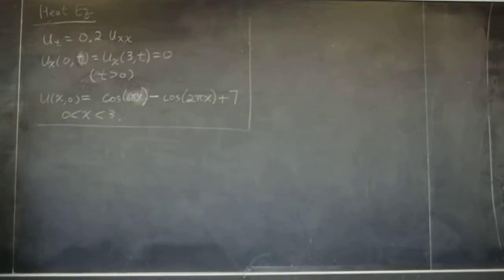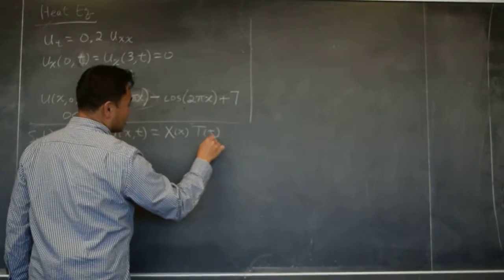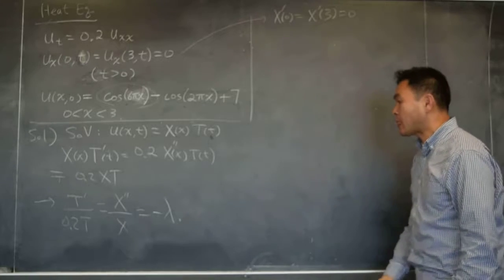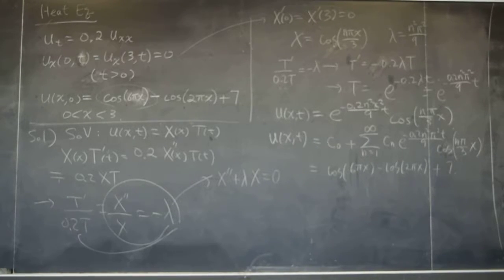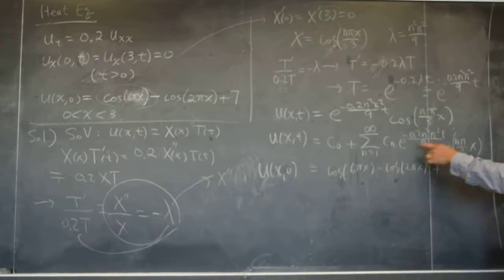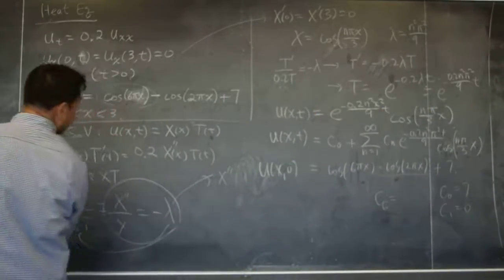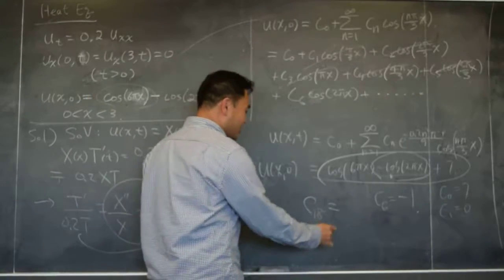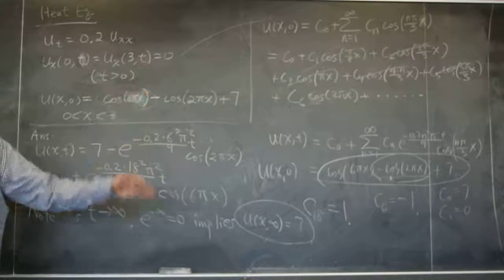Heat eq No Fourier needed